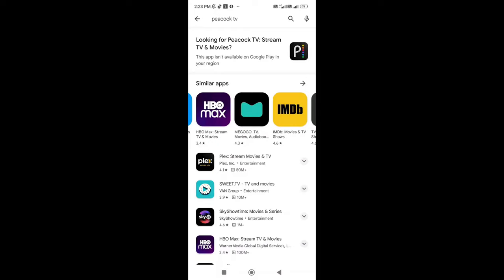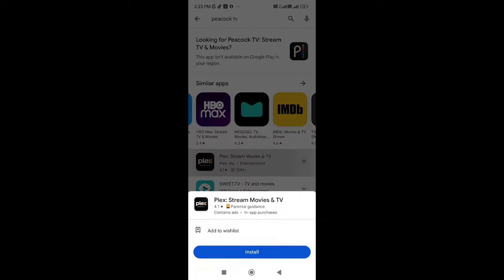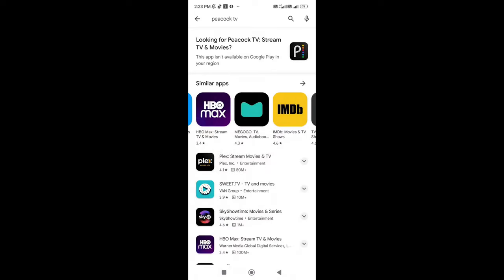How To Restart Peacock App On TV (Reset Peacock App On Samsung/Vizio/Apple/Roku Smart TV) 2024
How To Restart Peacock App On TV (Reset Peacock App On Samsung/Vizio/Apple/Roku Sm
art TV) 2024